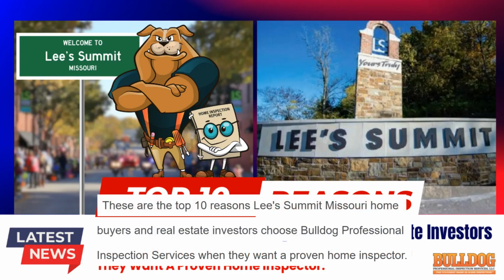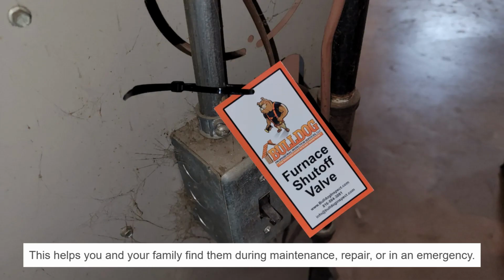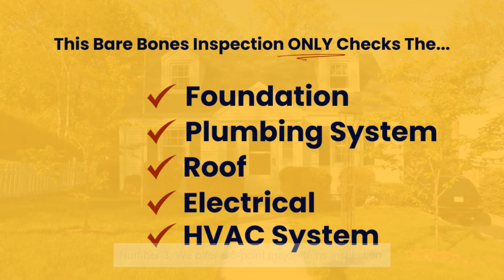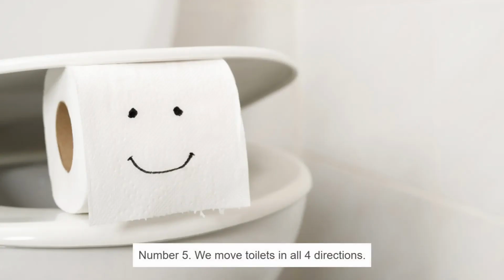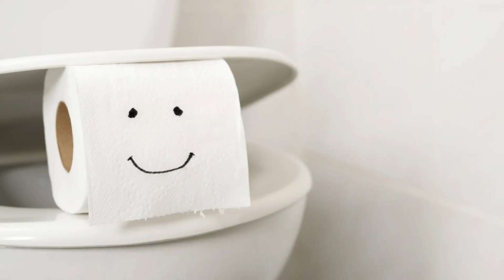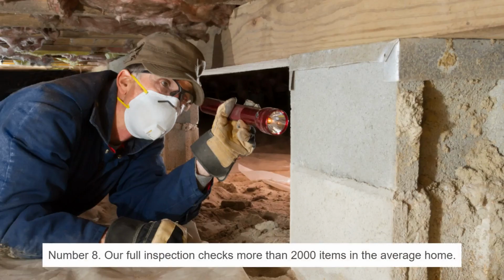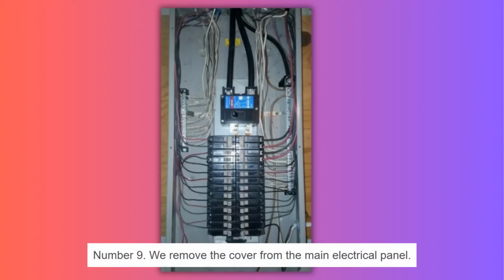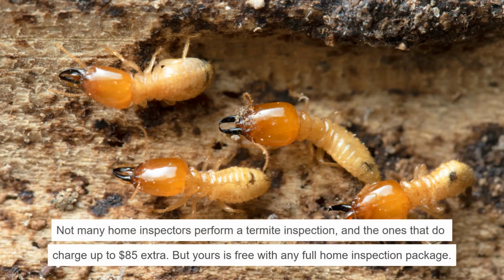Home Inspector Lee's Summit MO. - Bulldog Professional Inspection Services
These are the top 10 reasons Lee's Summit MO. home buyers and real estate investors call Bulldog Professional Inspection Services when they want a proven home inspector.

#1 We hang ID tags on all major shutoff valves
#2 Home Maintenance For Dummies - 2nd Edition
#3 We offer a 5-point major-items inspection
#4 We can do your inspection within 24 to 48 hours (usually)
#5 We move toilets in all 4 directions
#6 We've never tried to be the biggest, just the best
#7 Your home will always be inspected by the owner
#8 Our full inspection checks more than 2000 items in the average home
#9 We remove the cover from the main electrical panel
#10 You get a free termite inspection with a full home inspection

Bulldog Home Inspections is the company home buyers and real estate investors call when they want a proven home inspector in Lee's Summit MO.

Our home inspection process not only checks 100% of the items we can touch and test (about 2000 items in the average home), it also uncovers hidden issues above ceilings, inside walls, under floors, and behind areas we can't see.

But the best reason to use Bulldog Inspections is because your home will always be inspected by the owner - NOT an employee, amateur, or apprentice.  Steve Rodriguez has uncovered hundreds of thousands of defects in more than 15,000 homes of all sizes, ages, types, and areas around Lee's Summit MO. since 2003.

Bulldog Professional Inspection Services
1228 Kingsland Circle, Raymore, MO. 64083

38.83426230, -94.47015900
38,50.0557N, 94,28.2095W

Plus code: RGMH+PW

Proven Home Inspector Lee's Summit MO.

Foundations - @BASEcoSystems
Plumbing - @Hammerpedia
Roofing - @DmitryLipinskiyRI
Electrical - @ElectricianU
HVAC - @diyhvacguy
Radon - @RadonDefense - @AmericanRadonMitigation
Sewer scope - @ChuckBarron
Mold - @themoldinsider
Termites - @bugboyspestcontrol6848